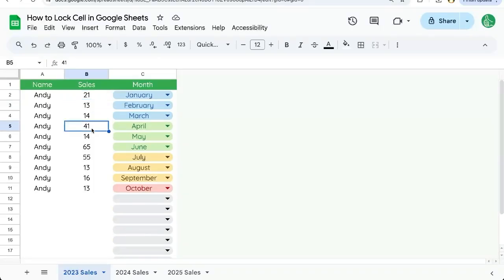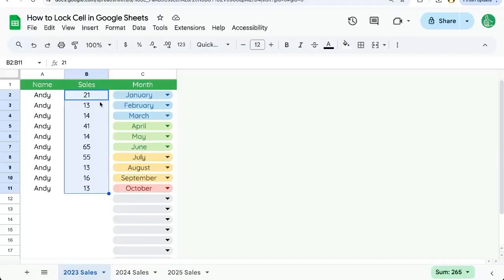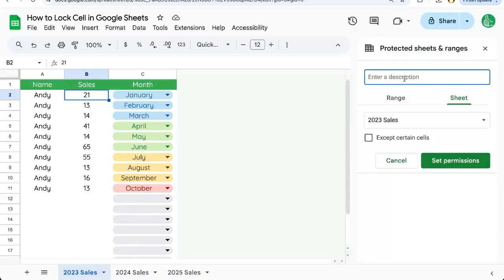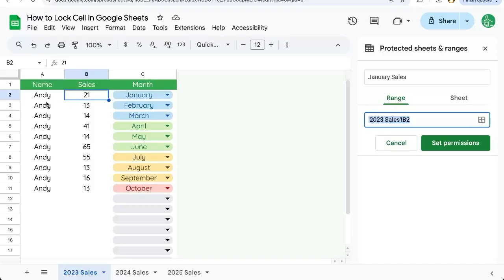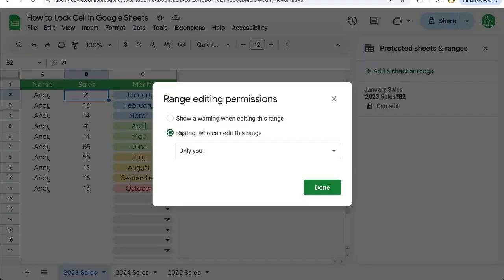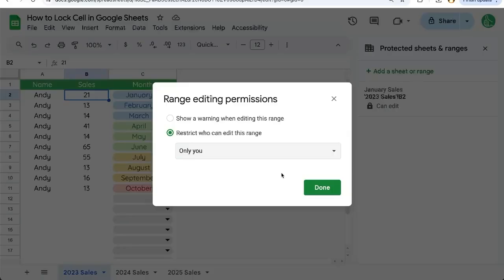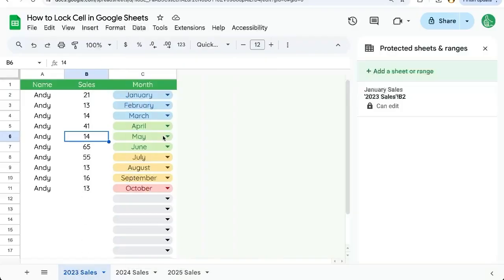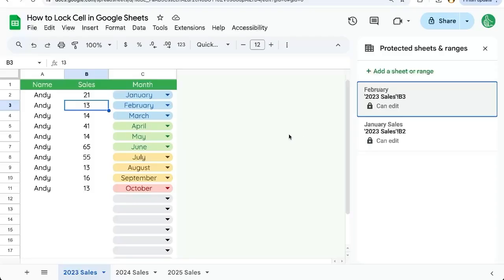How to Lock Cell in Google Sheets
How to Lock Cells in Google Sheets: Protect Your Data Easily

In this video, you'll learn how to lock cells in Google Sheets to protect your data. The tutorial demonstrates step-by-step how to lock specific cells, like monthly sales data, to prevent unauthorized edits. It covers selecting cells, setting permissions, and managing protected cells and ranges for enhanced data security.

00:00 Introduction to Locking Cells in Google Sheets
00:26 Step-by-Step Guide to Locking a Cell
01:00 Setting Permissions for Locked Cells
01:34 Managing Protected Cells
02:02 Conclusion and Further Tips